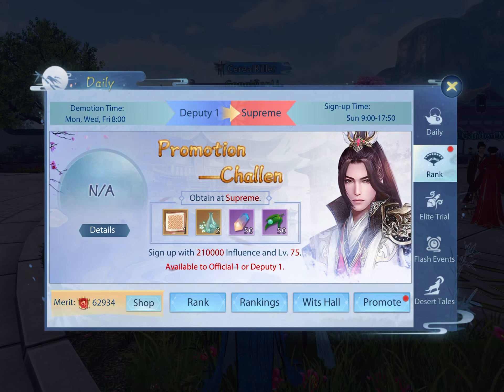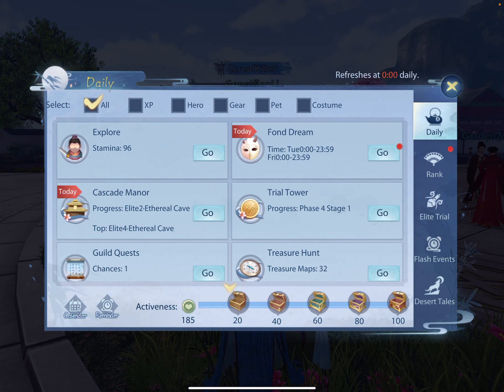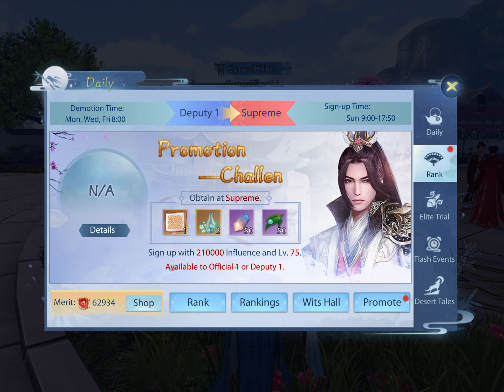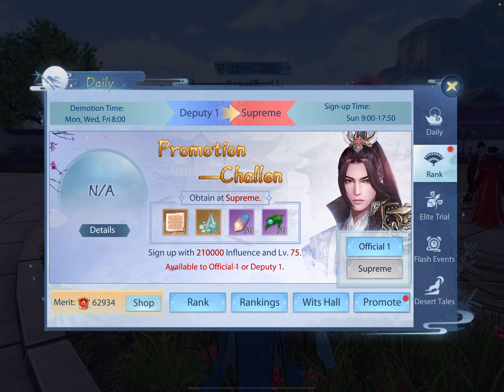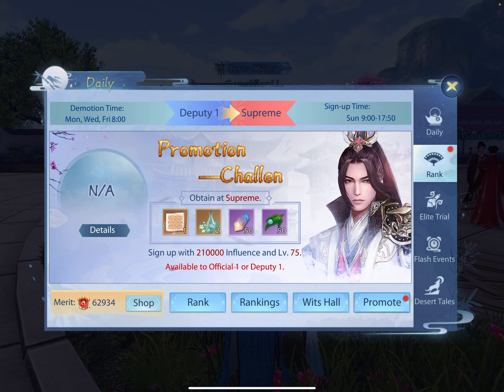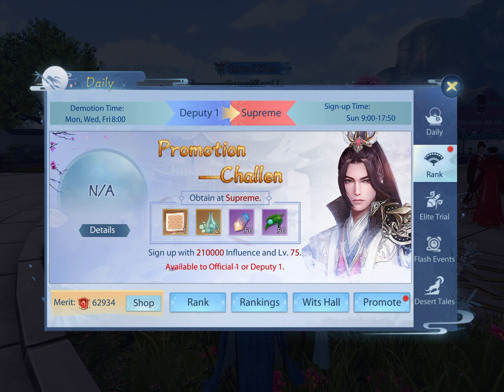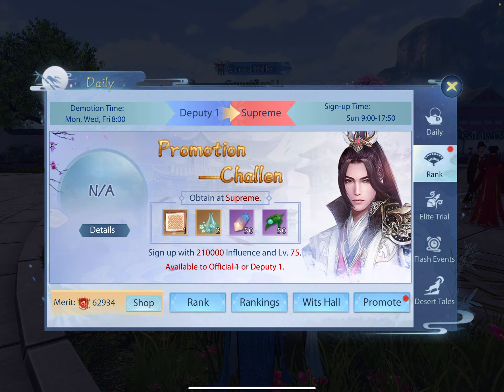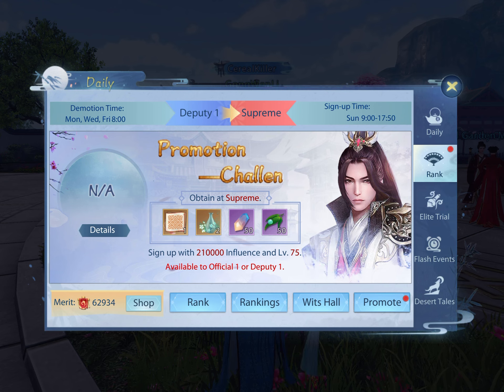Fate of the Empress: How Do I Promote?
More specifics on what the Rank Promotion process is. Hope it’s helpful!